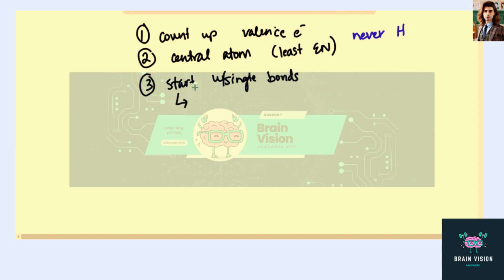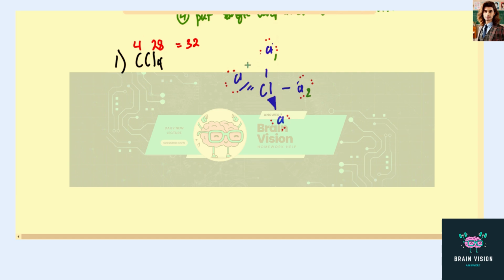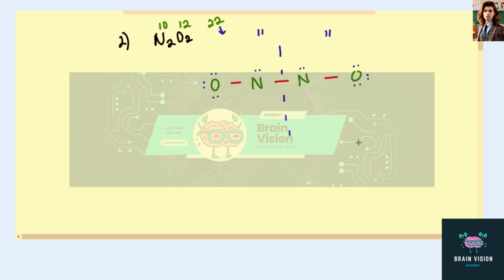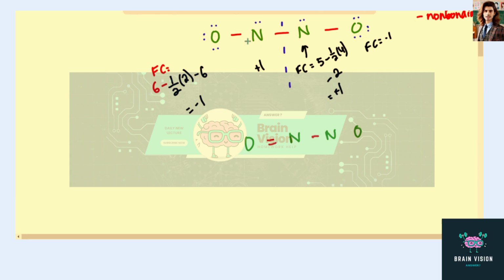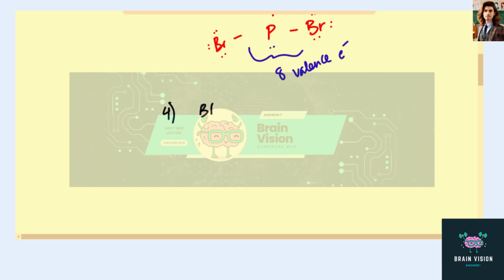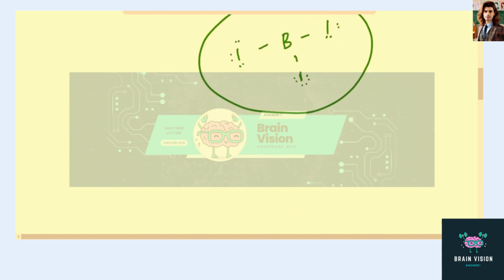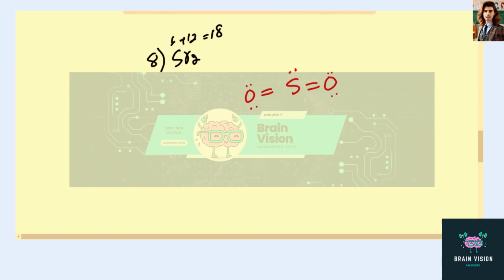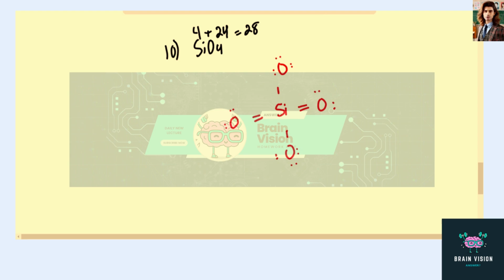Draw electron dot diagrams of the following compounds 1 CCl4 2 H2O 3 N3O2 4 PBr3 5 SO2 6 BI3 7